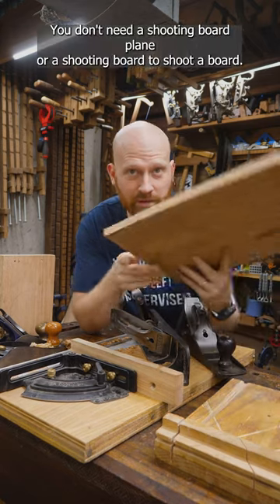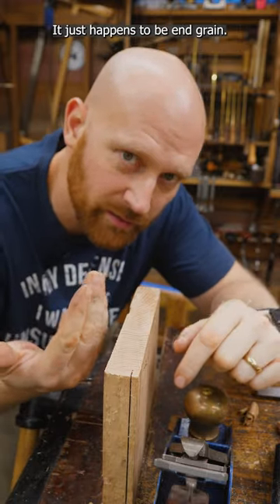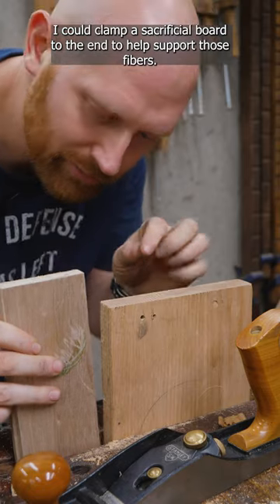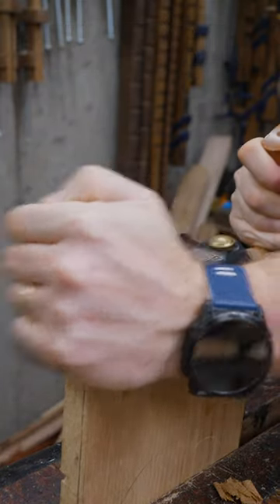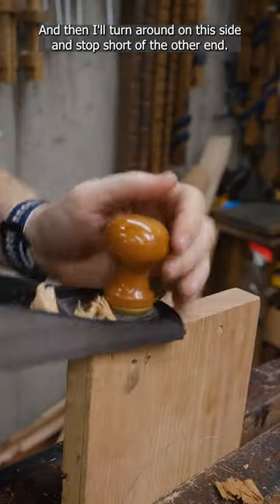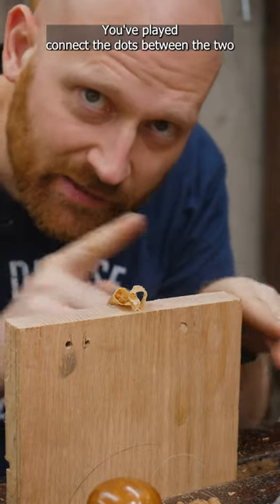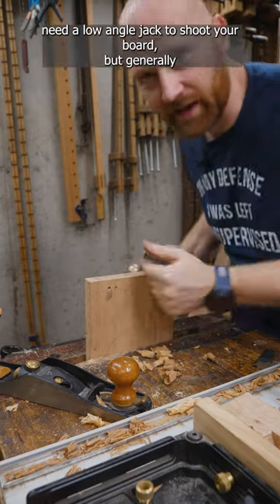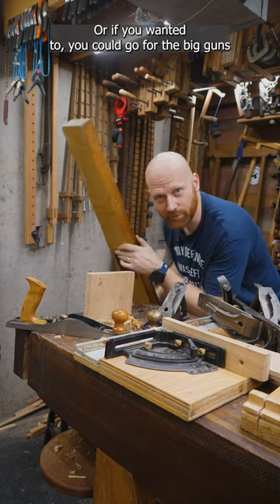You Do Not Need A Shooting Board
if you dont have a shooting board you can still shoot a board!

Russell Gough
Brian Suker
Rich Dodson
Sherlock
Brett Lance
Daniel McGrath
Ian McElcheran
Christopher Brown
Kenny-Anjanette Horn
Andrew Wilson